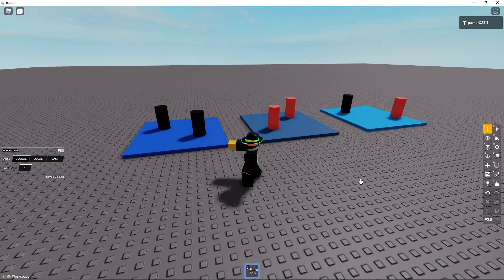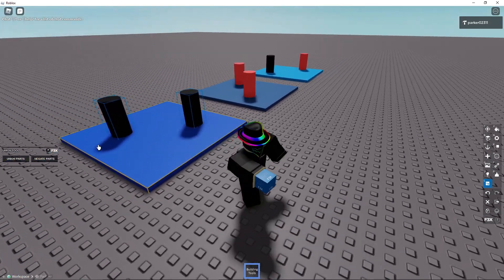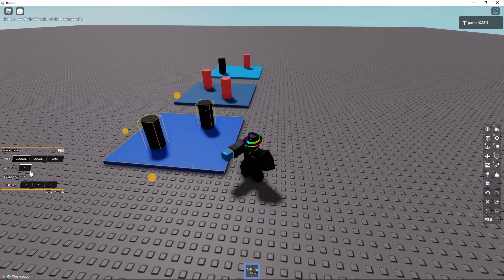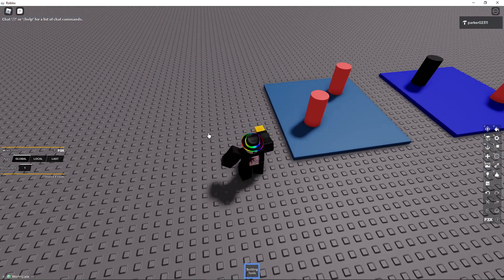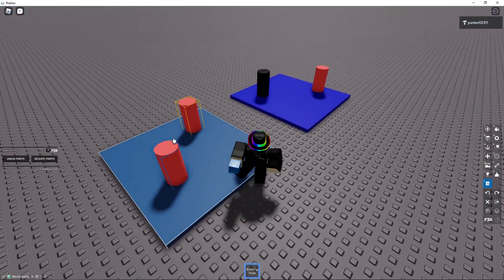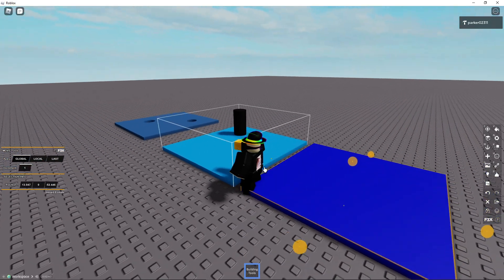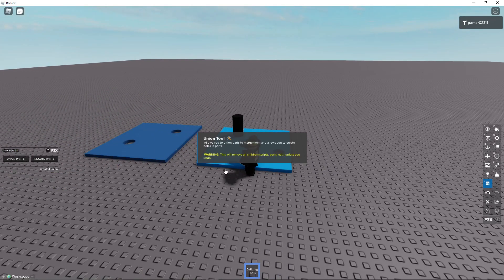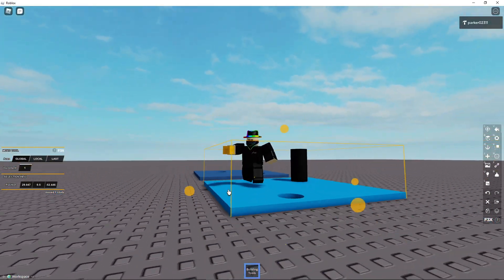Building Tools by F3X Unioning and Negating (Now with undo and redo!)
In this video, I show off my modified version of F3X. View more info below!
This model/script is not for sale.